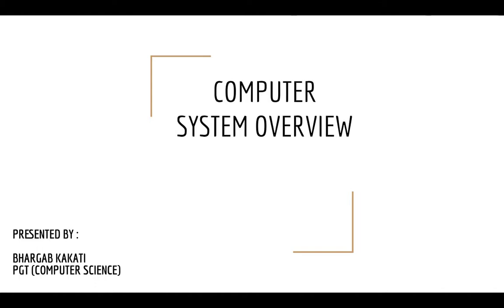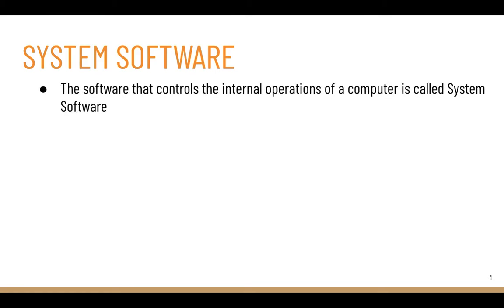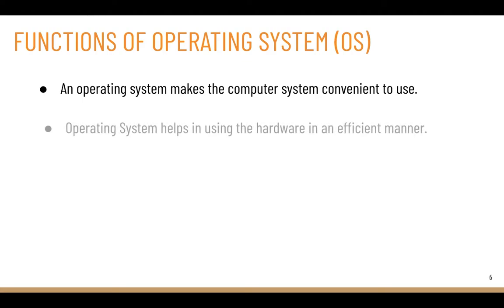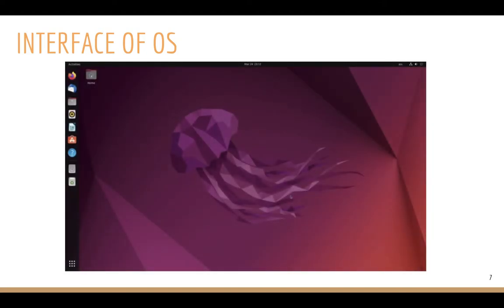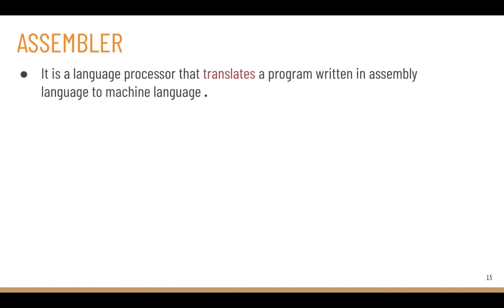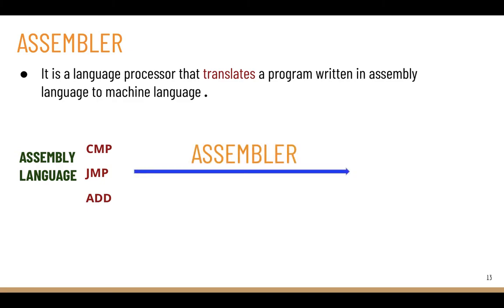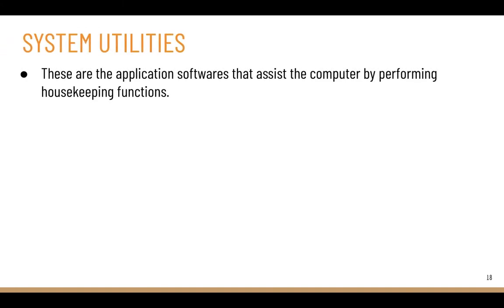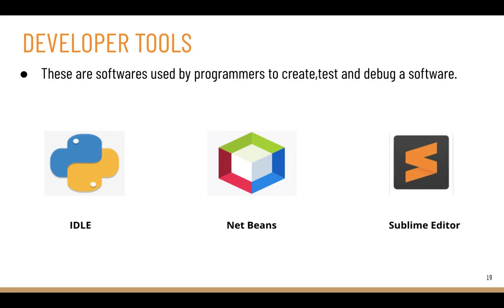#3 Software and Its Types | Computer System Overview | Class 11 CBSE Computer Science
Welcome to Computer Science (083) for Class  XI ( 11 ) by Bhargab Kakati. This chapter deals with the chapter Computer System Overview  for Class 11 Computer Science  and also for other computer science learners .

      In this part , I have dealt with the concept of softwares and its different classifications

Topics Covered :
 What is a software ?
 Types of Software :
      1. System Software
              Operating System
              language processors
                  a. Interpreter
                  b. Compiler
                  c. Assembler
              device driver
        2. Application software
                packages
                customised softwares
                system utilities
                developer tools